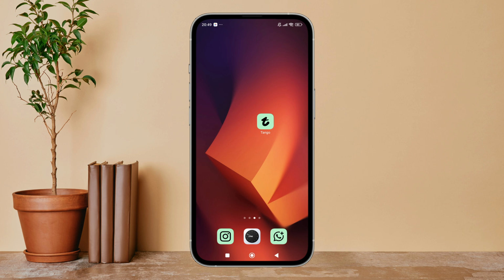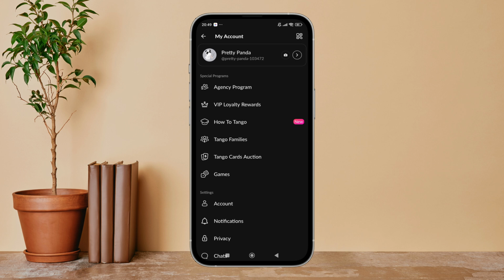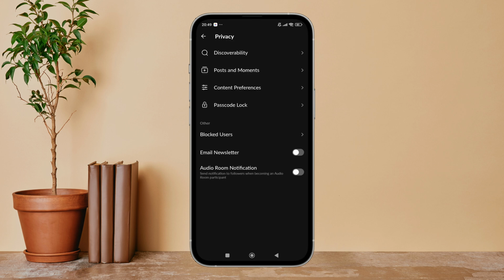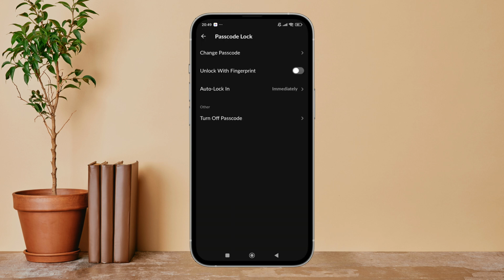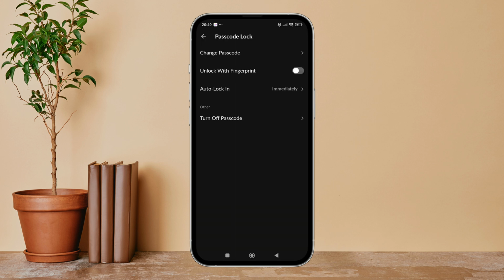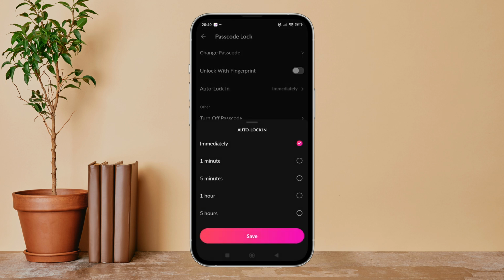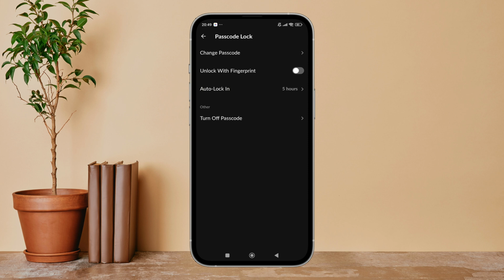Set Auto‑Lock After Some Time on Tango. |Technologyglance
Want Tango to lock automatically after a brief idle period? This step‑by‑step tutorial shows you how to set an auto‑lock timer in the 2025 version of the Tango app. Whether you prefer a few seconds or minutes before lock kicks in, this guide walks you through configuring the inactivity time in the privacy settings. It’s perfect for balancing convenience with security. Follow along and choose the delay that suits your needs for a personalized Tango experience.